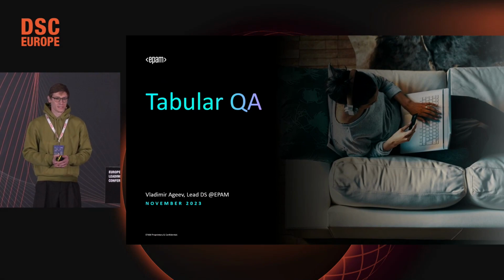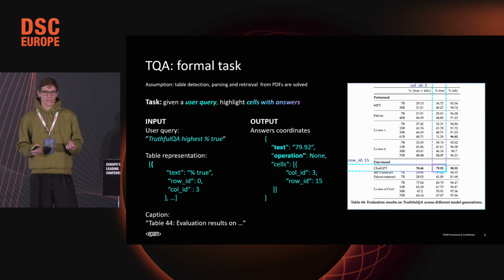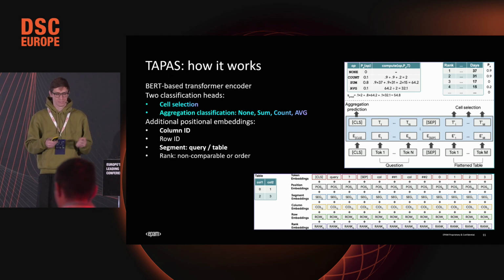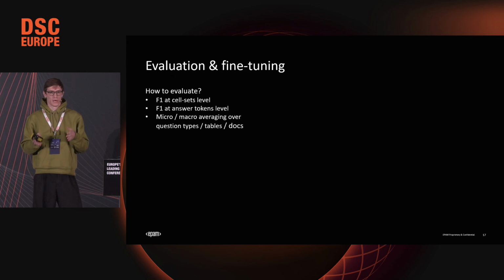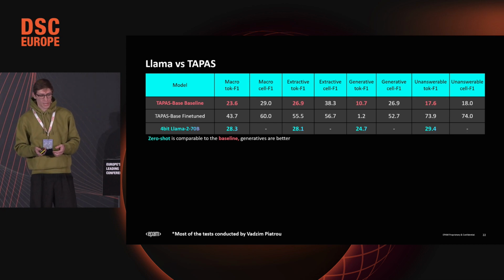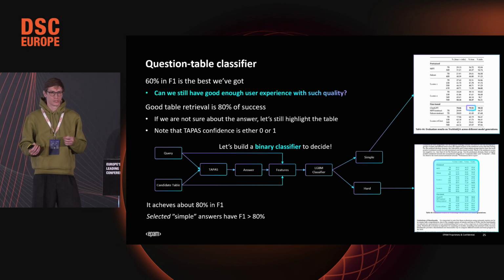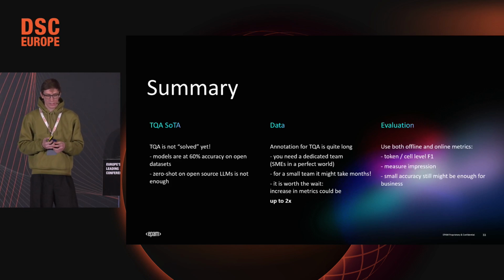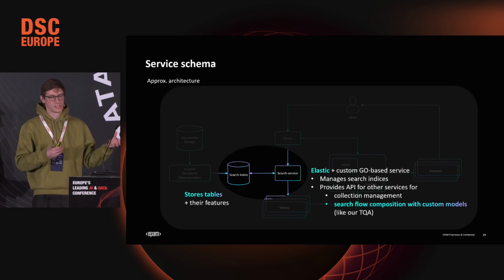From Tables to Answers: building QA System for In-Document Searches | Vladimir Ageev | DSC Europe 23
In his presentation, Vladimir discussed the task of tabular Question Answering (QA) within applications for unstructured PDF documents. He guided the audience through each stage of the pipeline, encompassing data preparation to modeling, while sharing valuable insights that his team had gathered along the way.

This speech by Vladimir Ageev was held on November 24th at the Data Science Conference Europe 2023 in Belgrade.